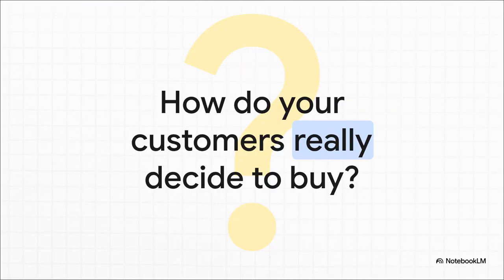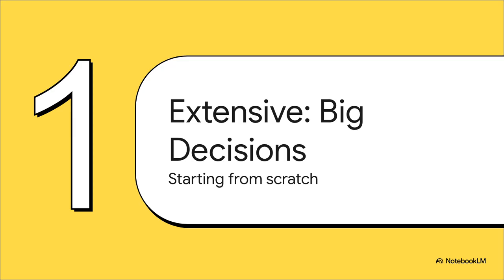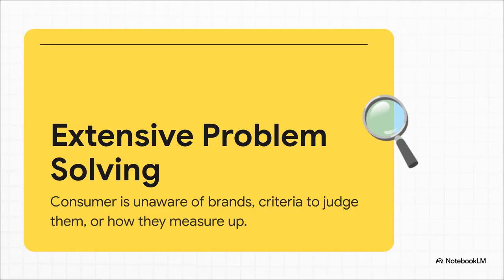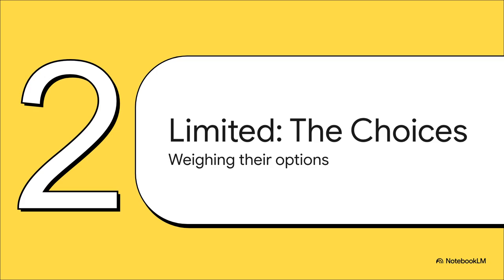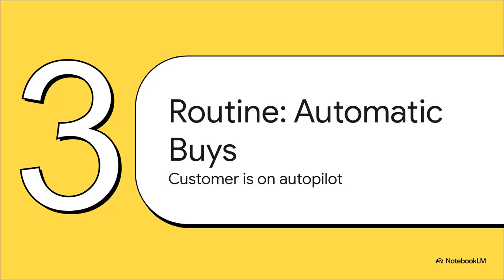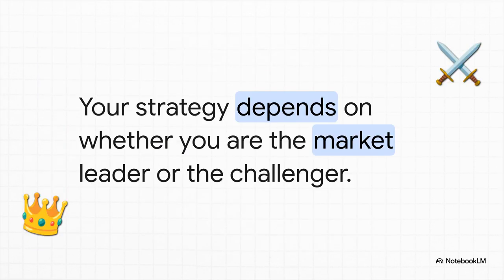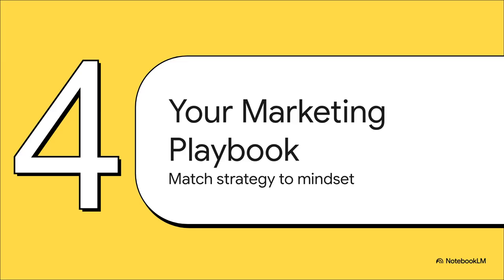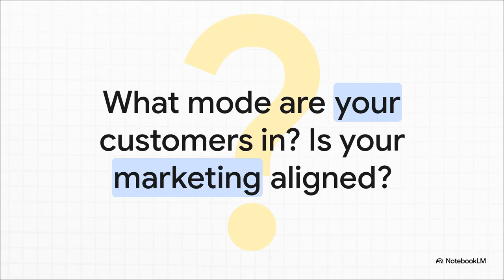Decision Stages Cracking the Customer Code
*Summary*
The video features a Marketing Guru explaining effective customer engagement strategies by identifying the different decision-making paths customers take when purchasing products. The focus is on tailoring marketing approaches to match these paths, enhancing customer understanding and engagement.

*Key Points*
[00:00:00] - Introduction to Customer Decision Paths
  • The Marketing Guru introduces the concept of understanding customer decision-making processes.
  • Three distinct decision-making paths are outlined: extensive, limited, and routine problem solving.
  • Emphasis on aligning marketing strategies with these paths to effectively reach and influence customers.

[00:00:32] - Detailed Explanation of Decision Paths
  • Extensive problem solving involves customers facing complex decisions with significant impacts, requiring thorough information and guidance.
  • Limited problem solving deals with customers who have some understanding and criteria but need help in decision refinement.
  • Routine problem solving describes habitual purchases where decisions are made quickly and with little thought.

[00:00:58] - Focus on Extensive Problem Solving
  • The Guru elaborates on the extensive problem-solving path, where customers need significant education and information.
  • Marketing should focus on educating the customer, providing detailed guides, whitepapers, and explainer videos to aid their decision-making process.

[00:01:56] - Strategies for Limited Problem Solving
  • In limited problem solving, customers compare known options against specific criteria.
  • Marketing strategies should highlight product benefits, use comparison charts, and showcase customer testimonials to influence decisions.

[00:03:46] - Addressing Routine Problem Solving
  • Routine problem solving involves minimal decision-making effort as choices are often habitual.
  • Marketing strategies should either reinforce existing habits or introduce disruptive elements to shift customer preferences.

*Brief Summary*
The video effectively breaks down the complexity of customer decision-making into manageable paths and aligns specific marketing strategies to each. By understanding and applying these tailored approaches, businesses can significantly enhance their market impact and customer engagement.